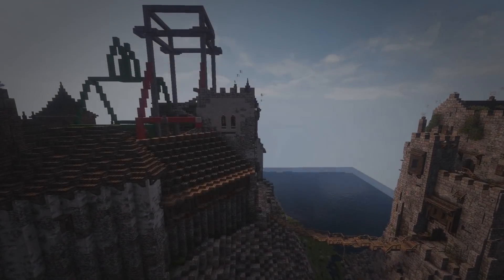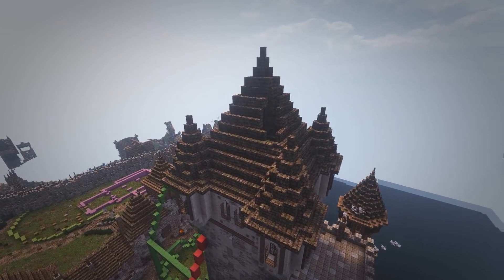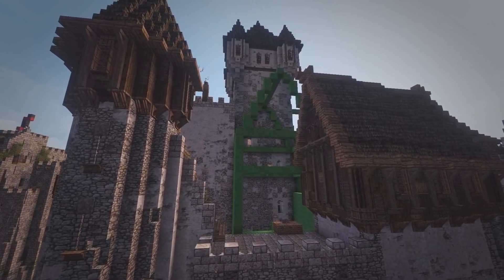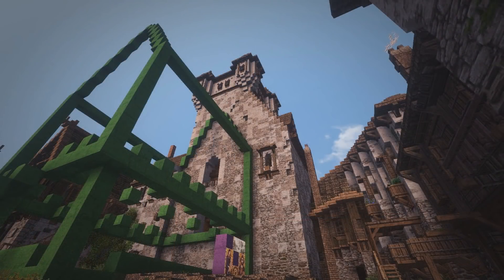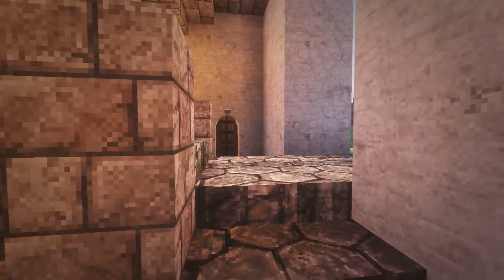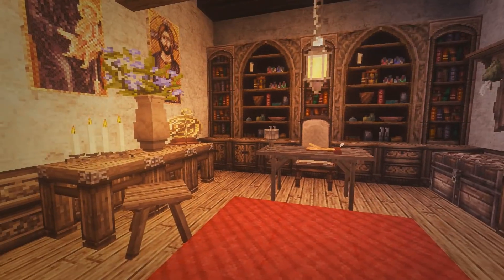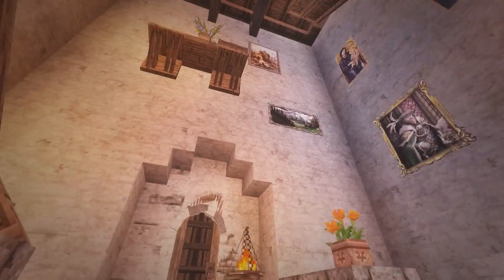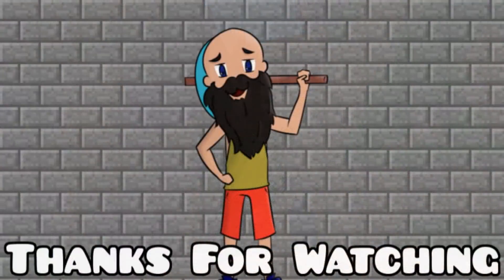The Tower :: Let's Build Klipstead :: Episode 28 - Conquest Reforged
Bjarnheim is so close to completion now!

Coordinates: -54/79/-1199

How to find this:
/warp Klipstead